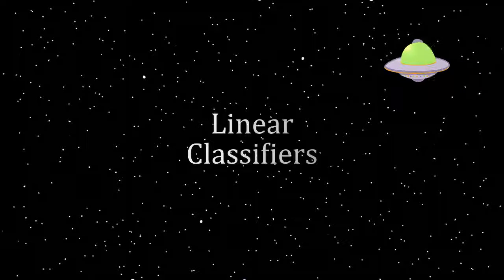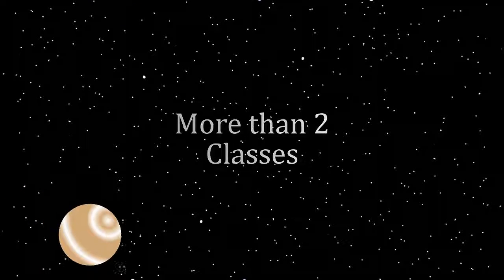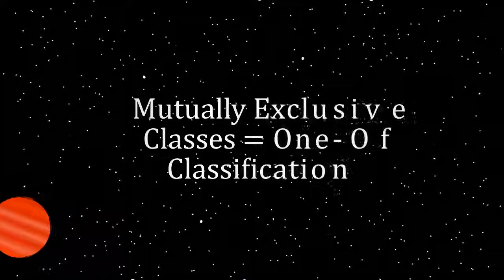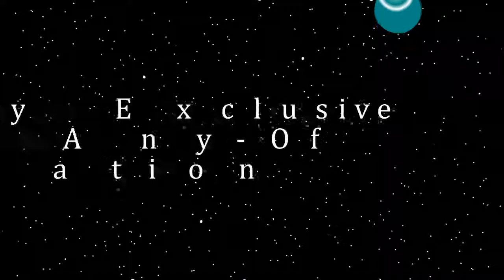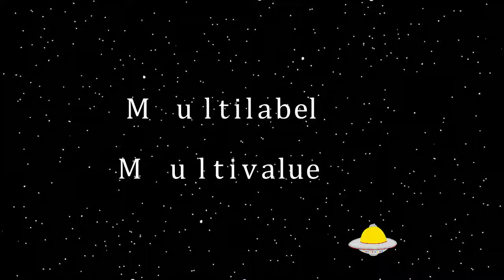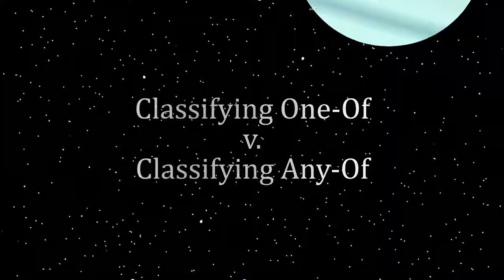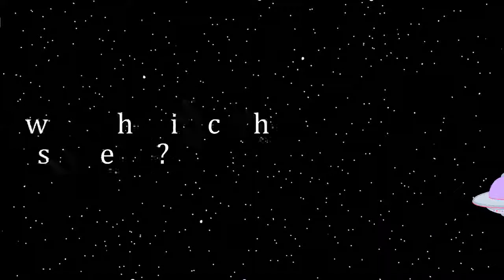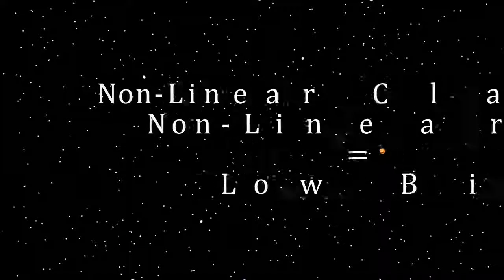L24_05_VectorSpace_Classification_MultipleClasses_X